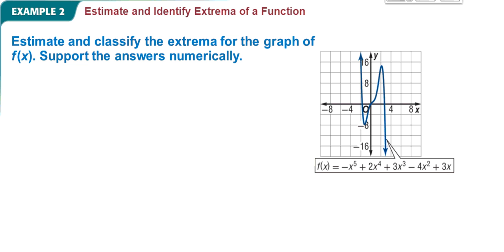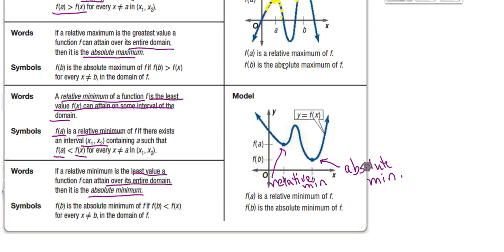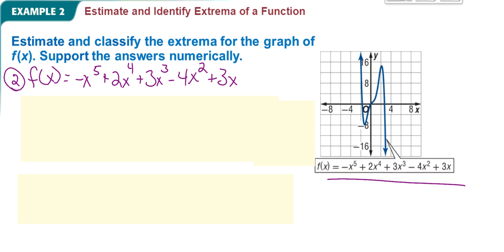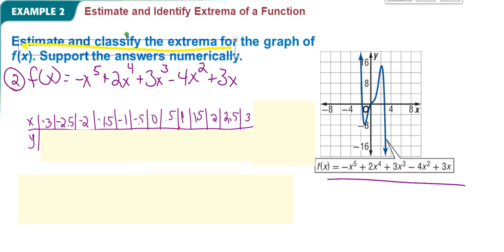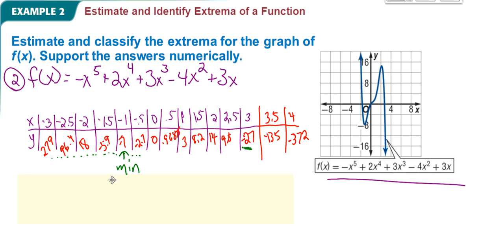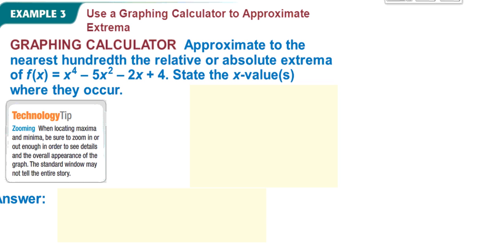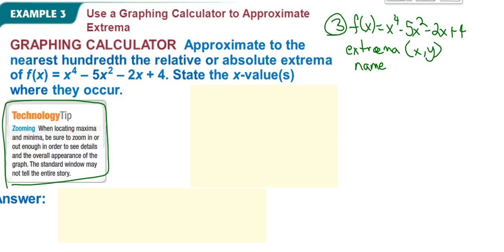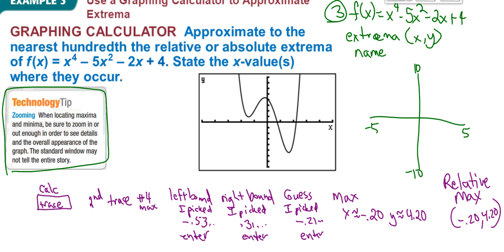1 4 Examples MA Part 2